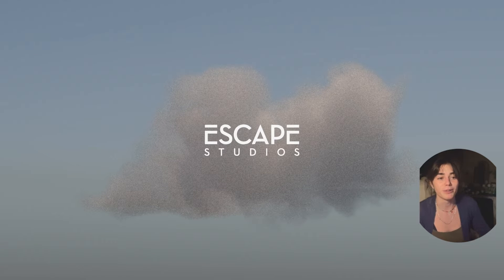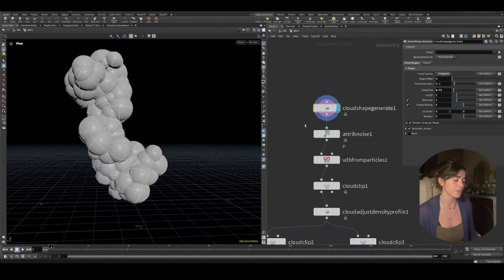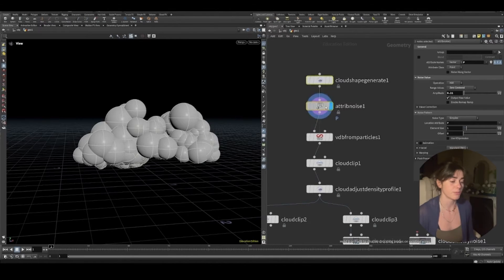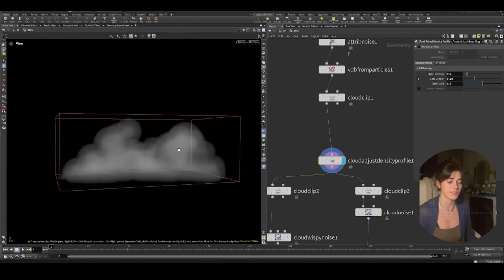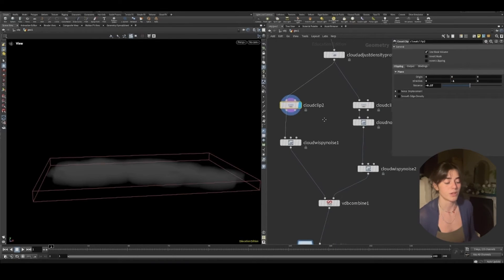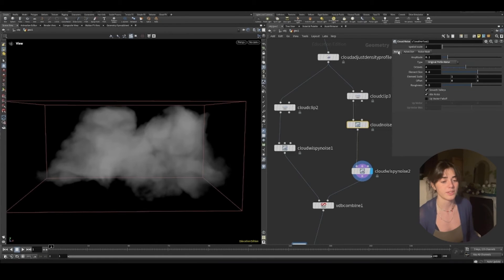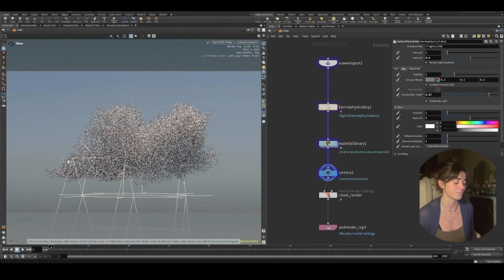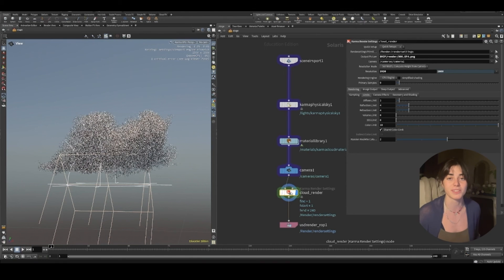How to Use Houdini 20.0 Cloud Tools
Here is a tutorial of one of our Houdini tutors, Sara Lopez Martinez giving a short tutorial on how easy the new cloud tools in Houdini 20.0 are to use.

ESCAPE STUDIOS
School of animation, games and VFX based in London, UK. We teach undergraduate degrees, postgraduate masters and professional short courses.